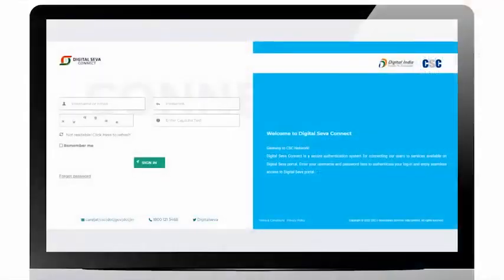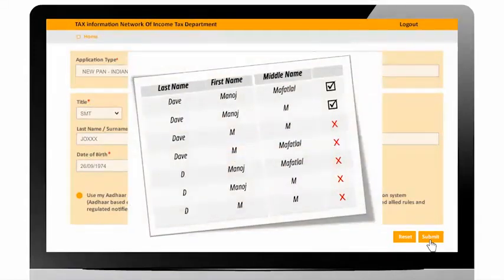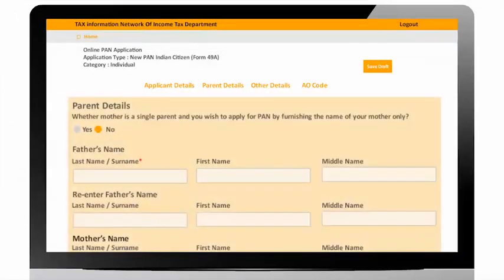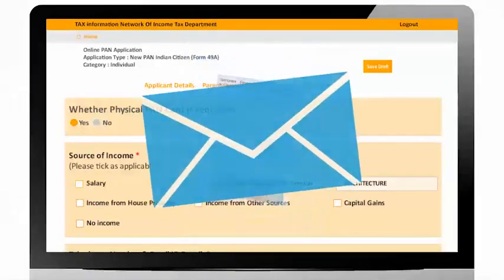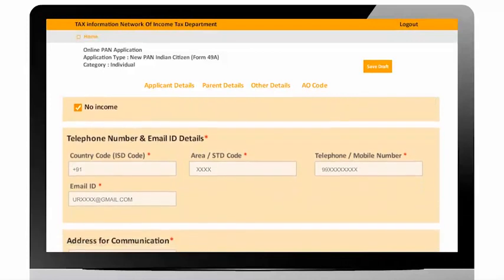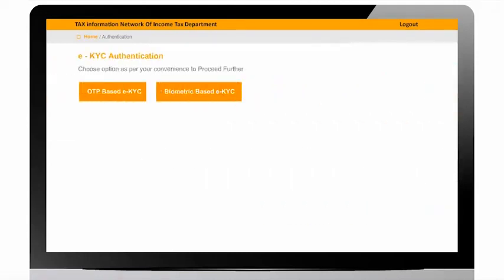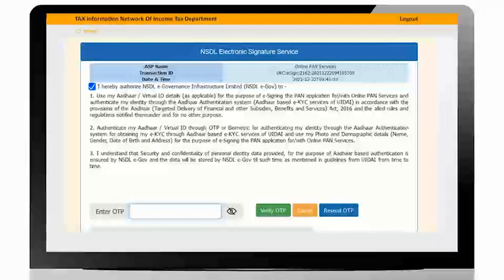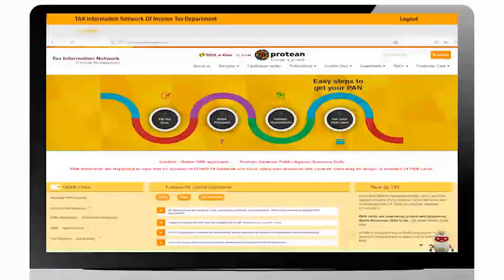CSC -NSDL PAN Application through Aadhaar based e-KYC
The photograph used in Aadhaar card would be used in PAN card and there is no need to upload supporting documents, Photo and Signature. PAN card will be dispatched at address mentioned in Aadhaar.

No need to send PAN application form and supporting document to NSDL e-Gov